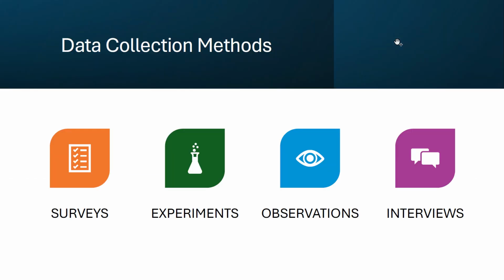Data Collection Methods